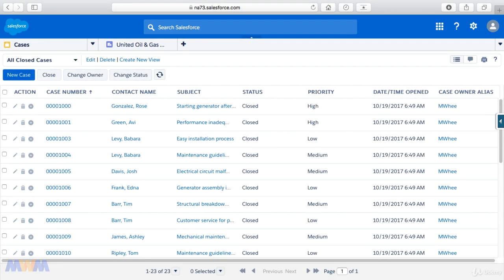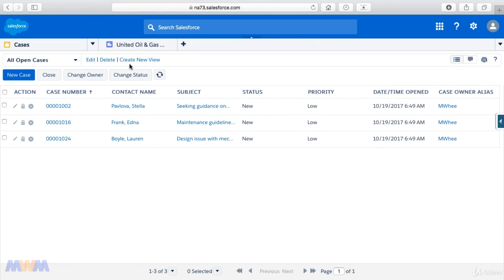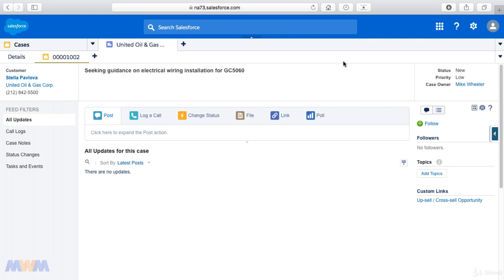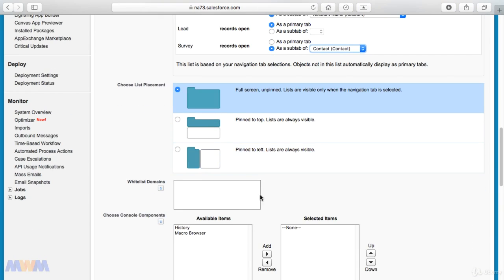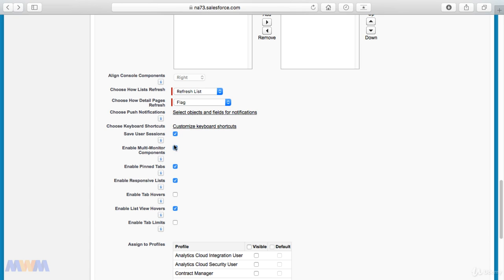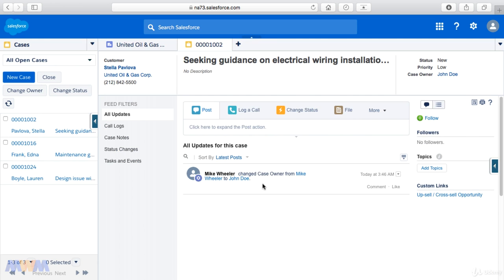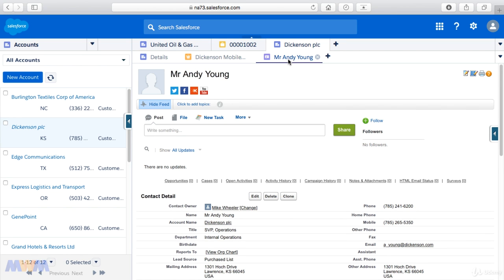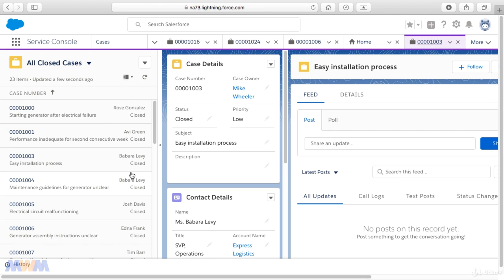26 Salesforce Lightning Service Console Custom List Views and Creating a New User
Salesforce Lightning Service Console Custom List Views and Creating a New User